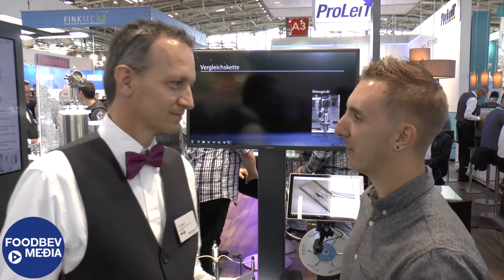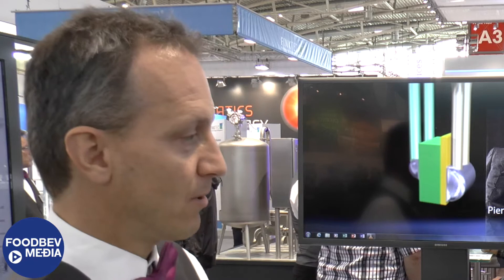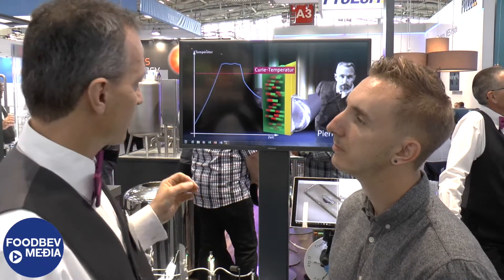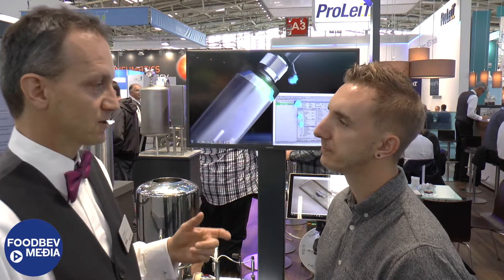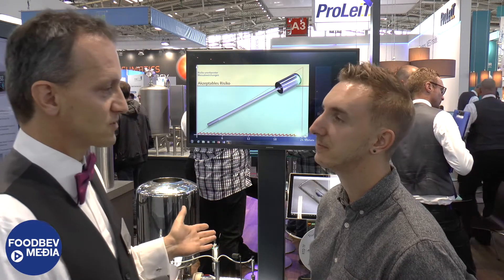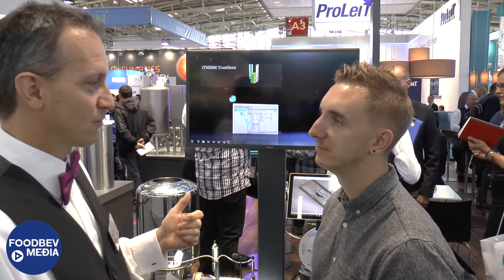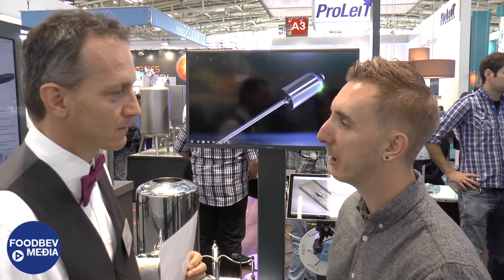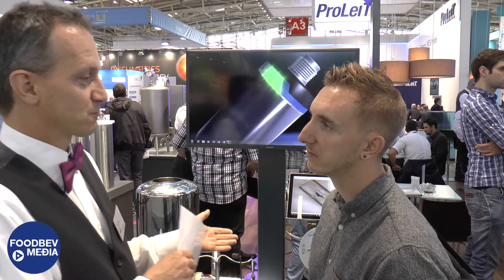Endress + Hauser unveils self-calibrating sensor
-- Endress + Hauser, a supplier of products, solutions and services for industrial process measurement and automation, has unveiled its new self-calibrating sensor called TrustSens.

The company has said that this new sensor is designed for customers in the food & beverage industries who require 100% compliance with FDA and GMP regulations. The new thermometer offers process reliability and system availability through permanent inline self-calibration, thus eliminating the risk of non-compliance during production.

Tim Schrodt from Endress + Hauser spoke with FoodBev Media's Darren Wood about the TrustSens.